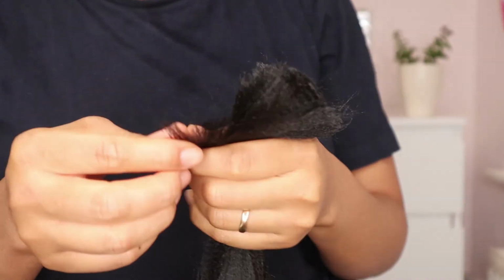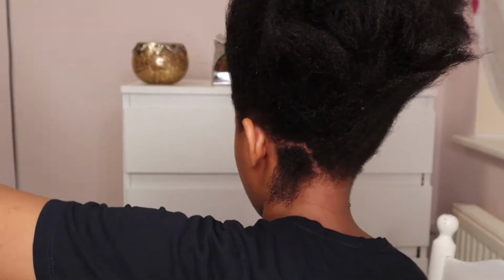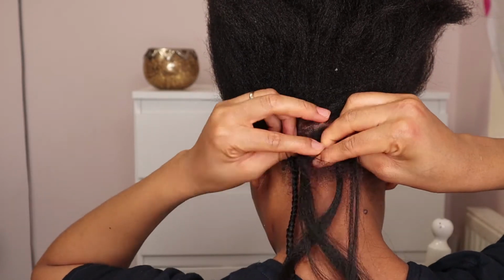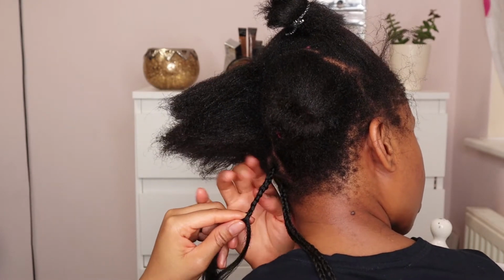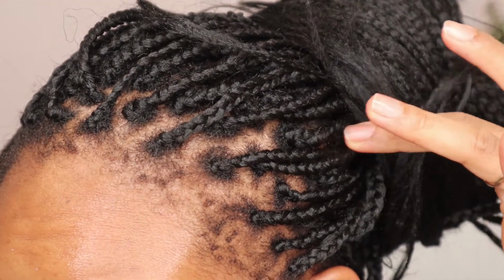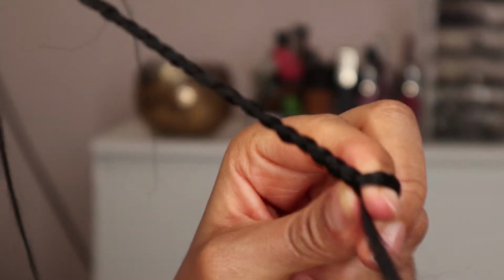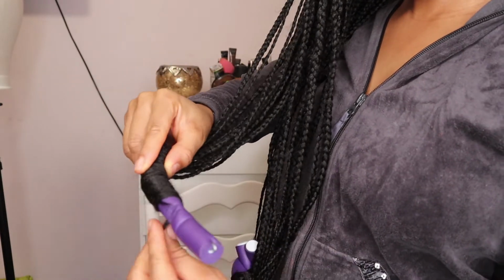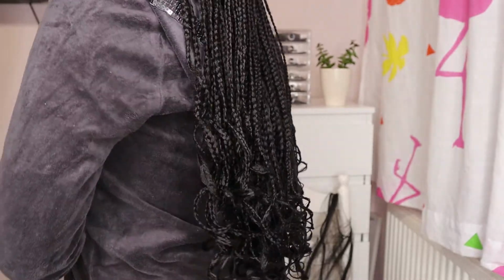HOW TO DO LONG CURLY BRAIDS AT HOME|DIY BRAIDS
In this video I will be showing you how to prepare your extension for braids (pulling extension for natural looking ends), also how I braid my hair myself and how to achieve lovely curls with hot water.
I used to 2 packs and half of extension and I cut each pack into two because I wanted a waist length braids.